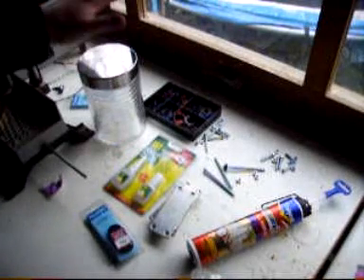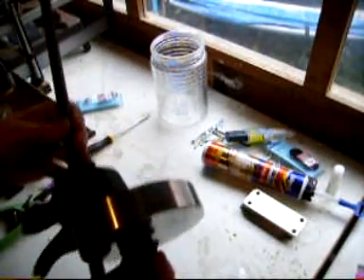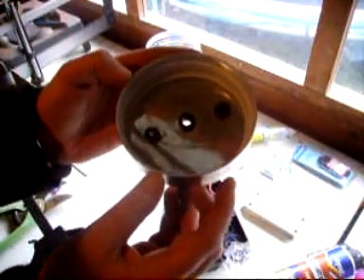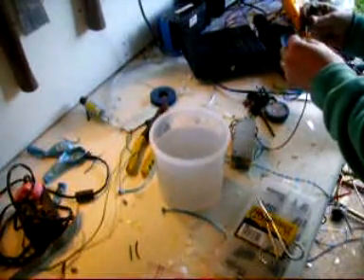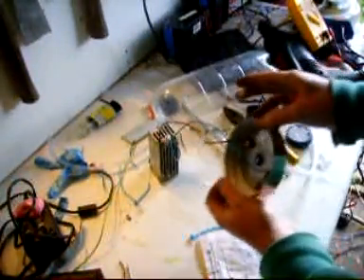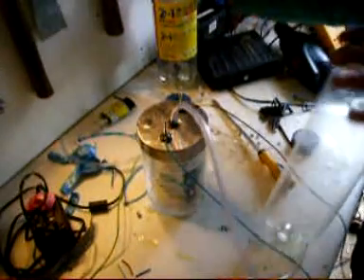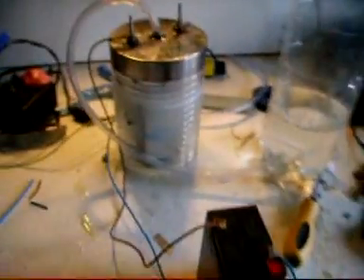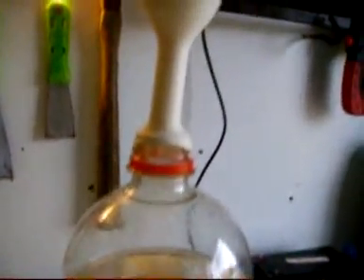hydrogen fuel cell generator .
hydrogen fuel cell, my second attempt for alternative fuel